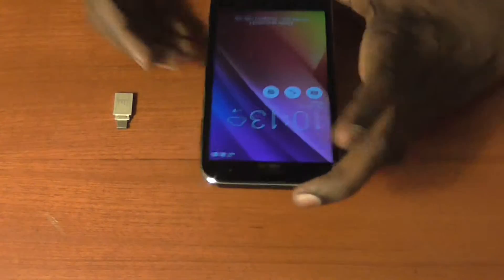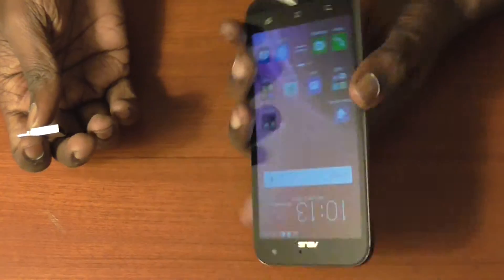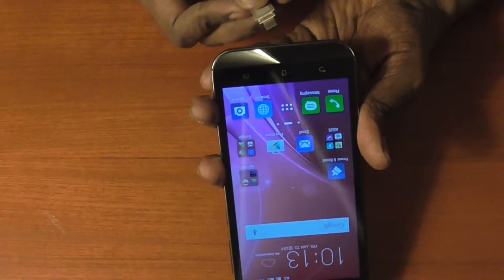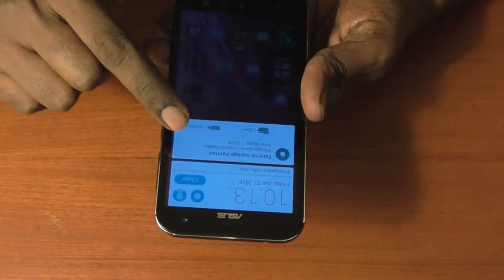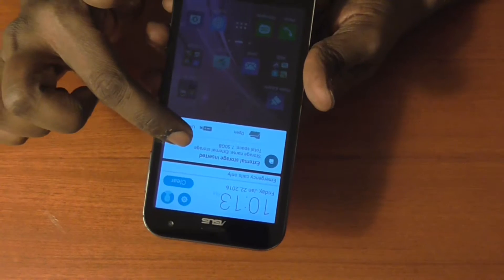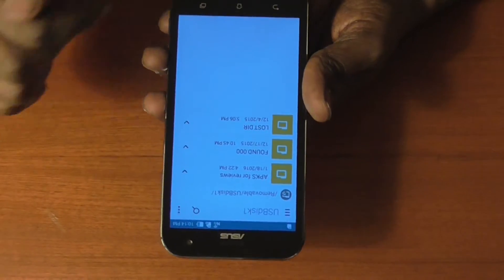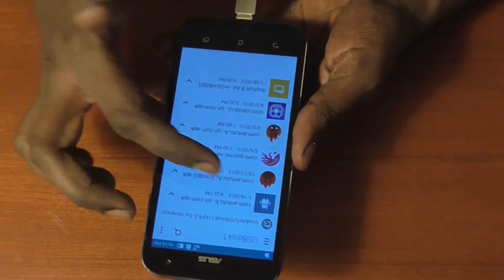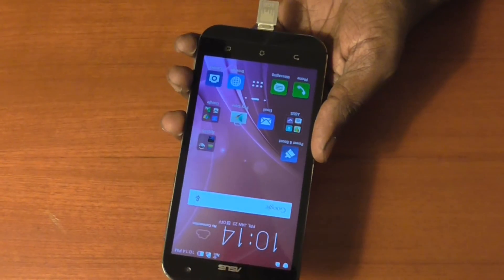Asus Zenfone Zoom USB OTG Support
We checkout if ASUS Zenfone Zoom  supports USB OTG or not?